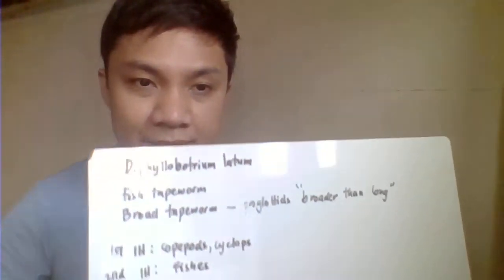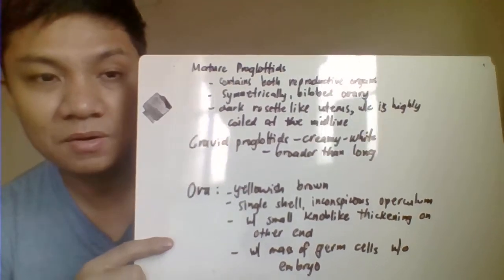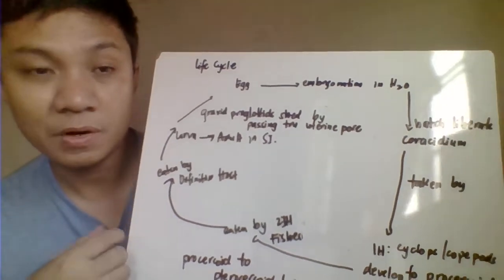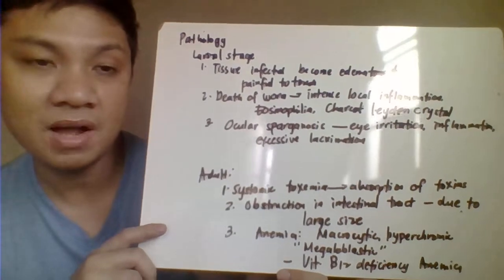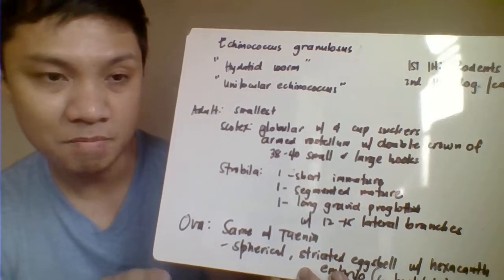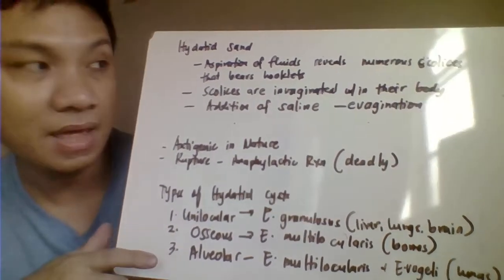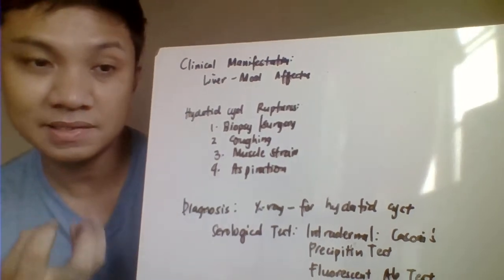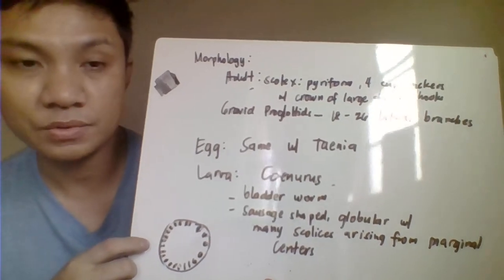CESTODES PART 4